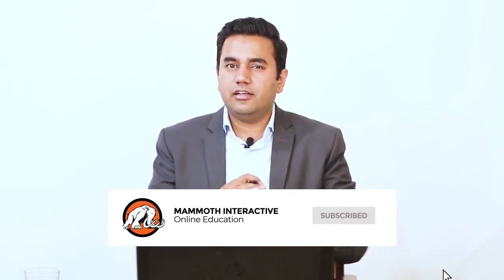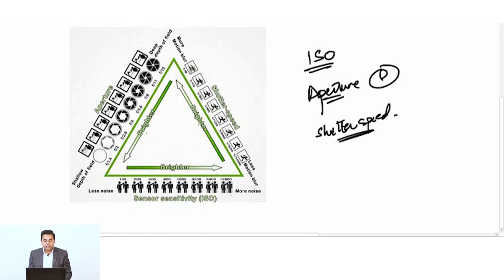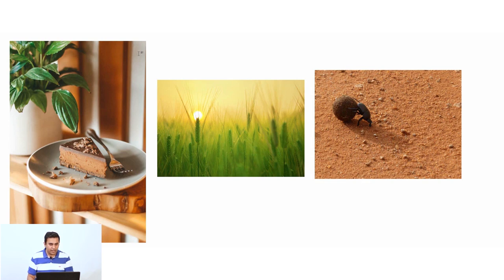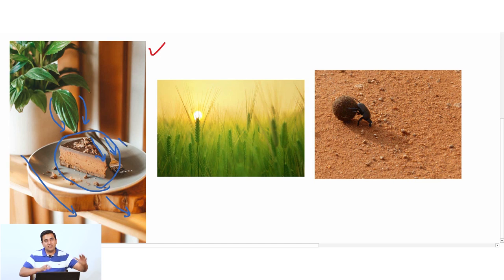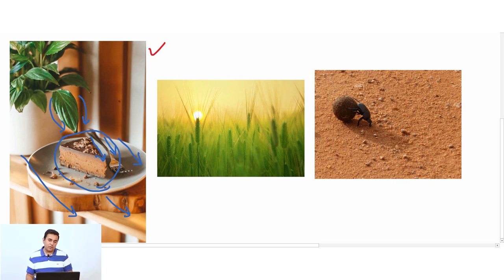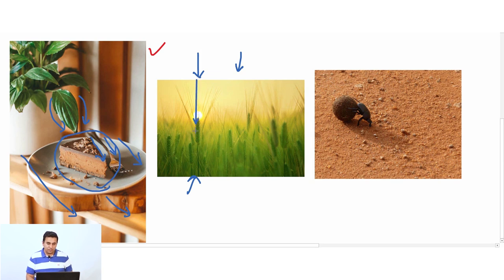1-Hour Photography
Machine learning is a subset of artificial intelligence. Join Team Mammoth's software developer Alexandra Kropova to learn AI from scratch.